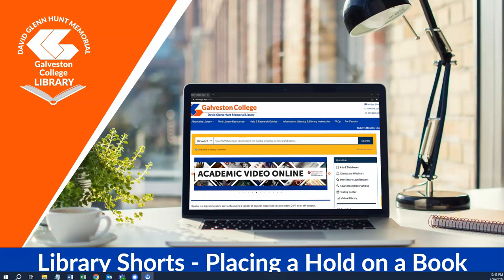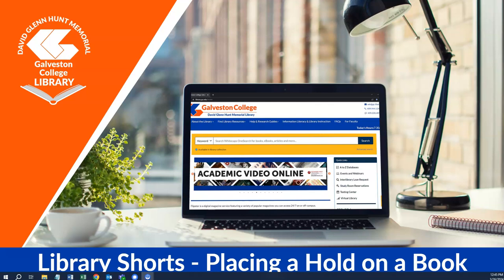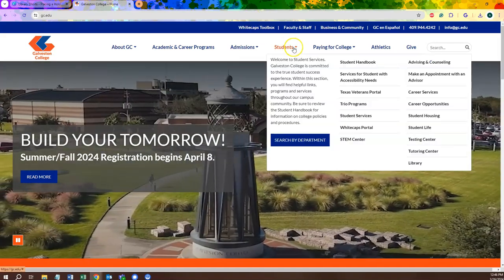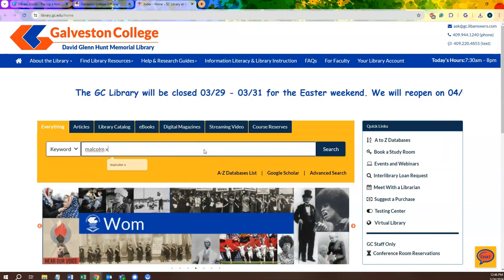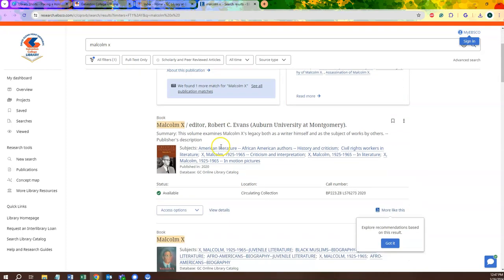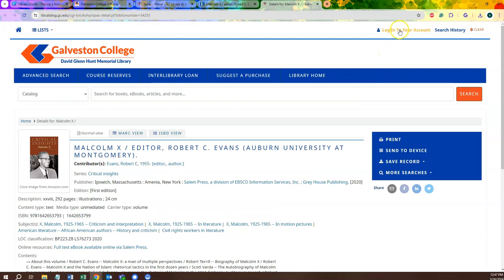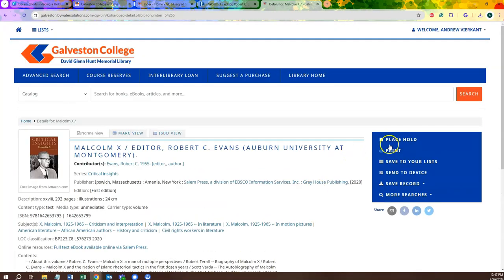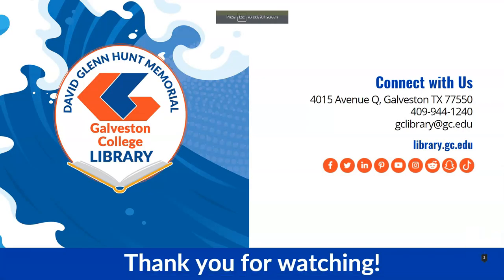Library Shorts - Placing a Hold on a Book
This video will guide you through the process of placing library materials on hold. Requesting books in the collection to be set aside can ensure that you can access what you want when you want. There are hot-ticket items in the library and knowing this service that we provide can make your research journey easier.